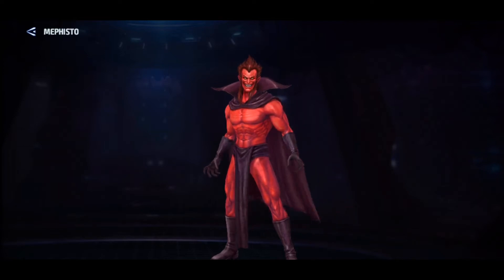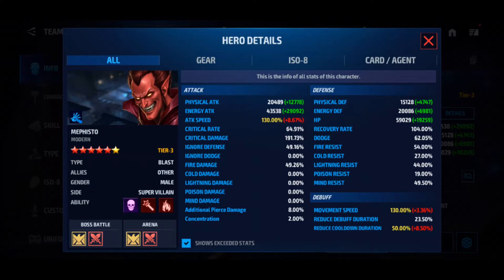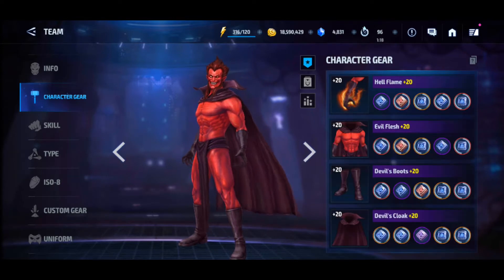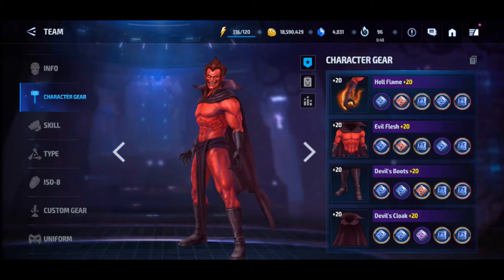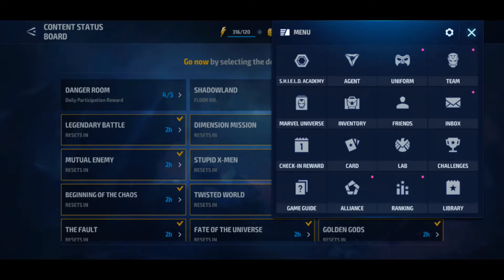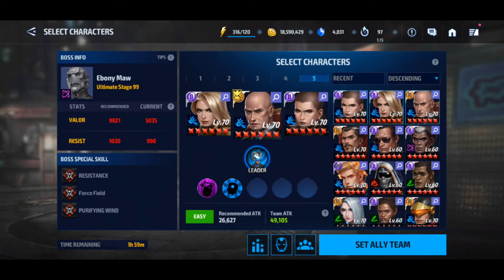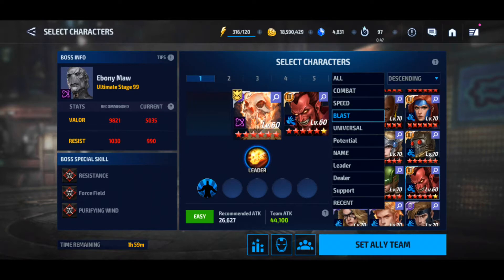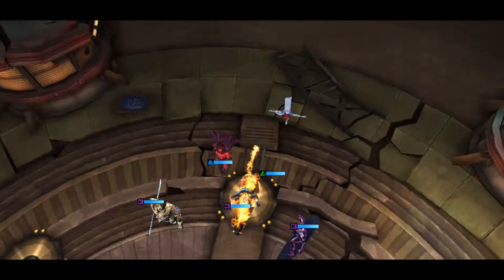MEPHISTO LEVEL 60 - NO CTP - WBU STAGE 99 - ABX BLAST VILLAIN DAY BURN SEASON | Marvel Future Fight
i am showcasing Mepsisto level 60 ( 5 mastery missing one book yet ) with -half build and fire damage 140% proc obelisk . I tried stage 99 Ebony - Cull and Thanos and some ABX blast villain day .